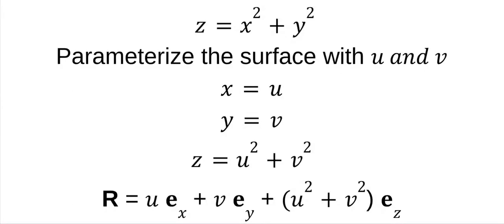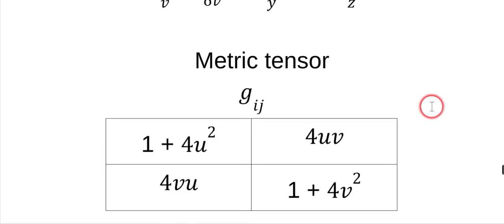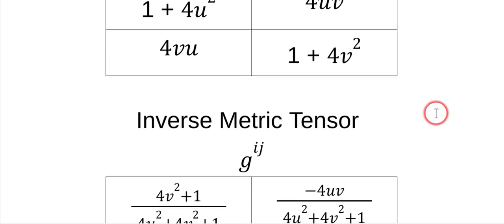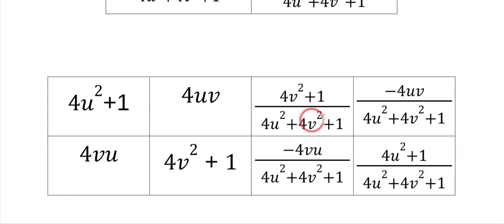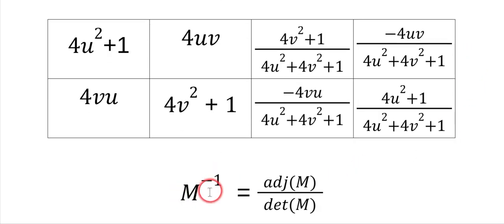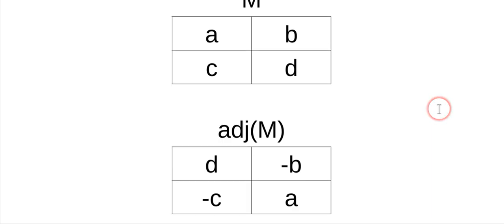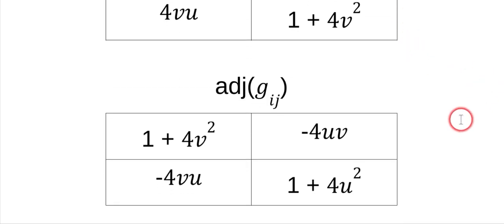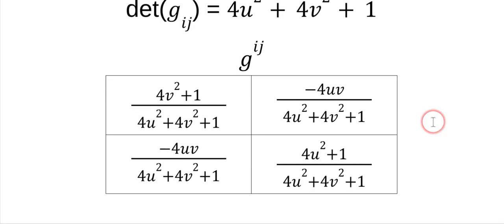Easy method for finding the Inverse Metric Tensor